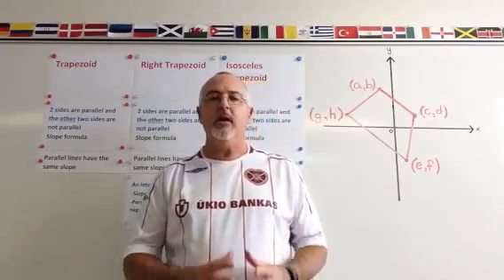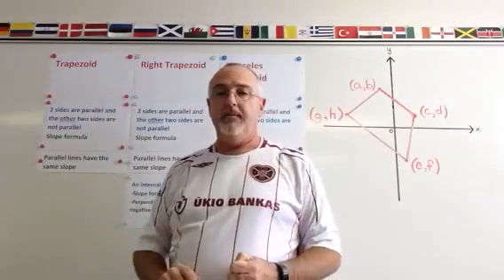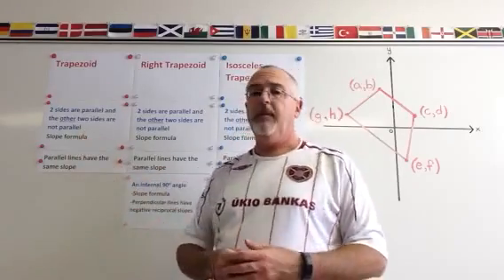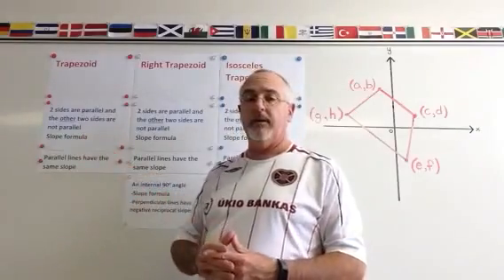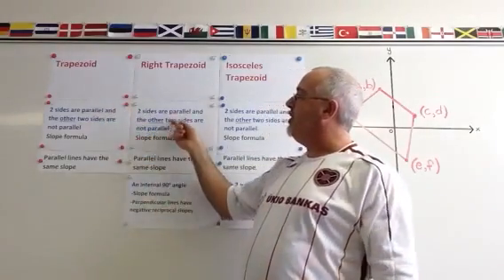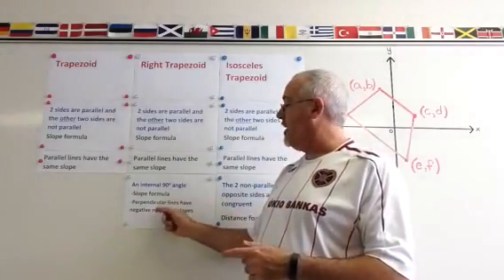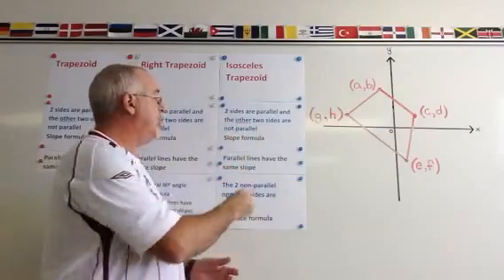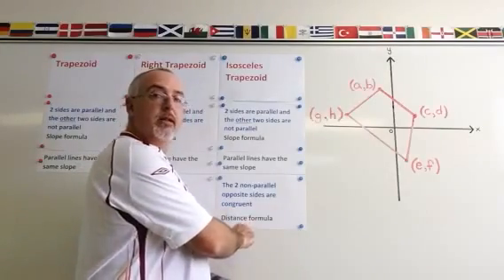Geometry Proofs: Trapezoids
How to prove what kind of trapezoid you have, given the coordinates of its vertices, while properly justifying your answer. This video covers 3 different types of trapezoid. Be sure to watch the other 2 videos in this series, which cover triangles and 4 other types of quadrilateral.